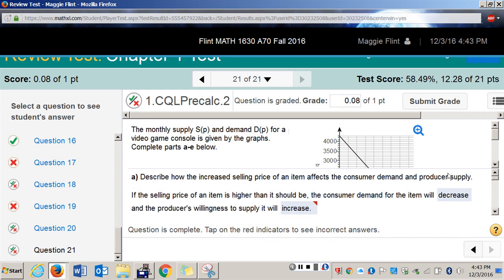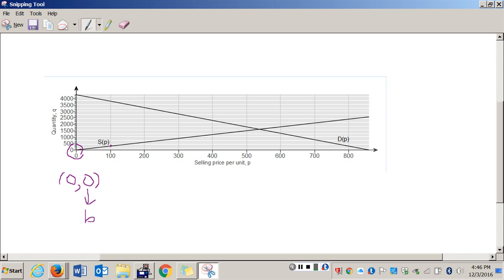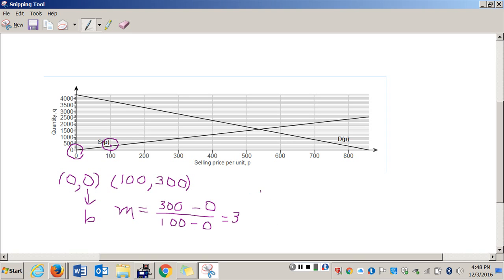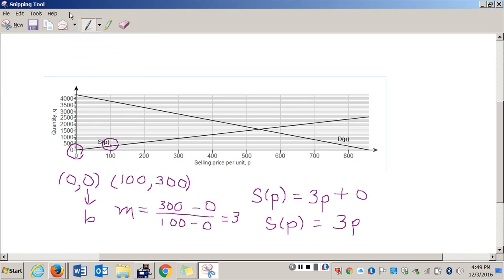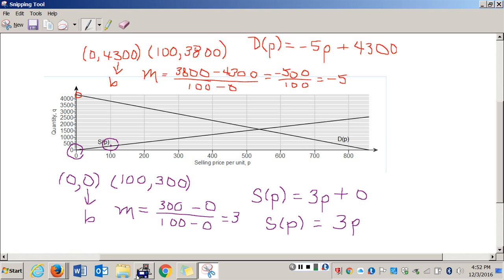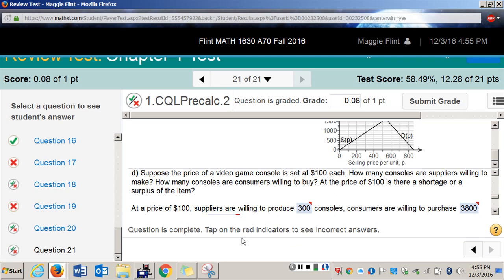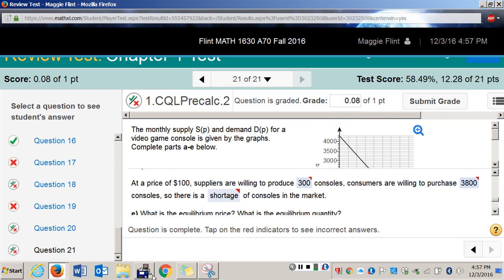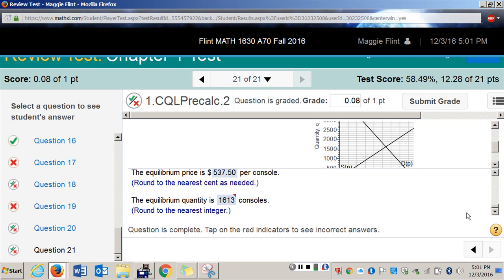1630 Exam 1 Problem 21